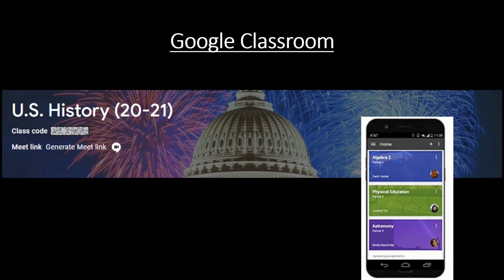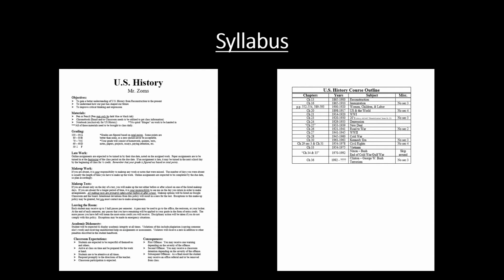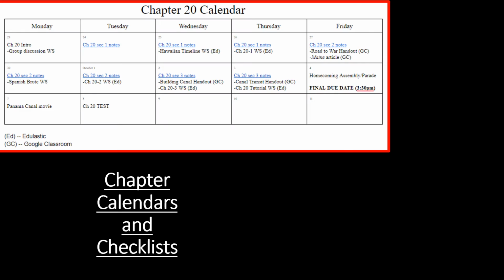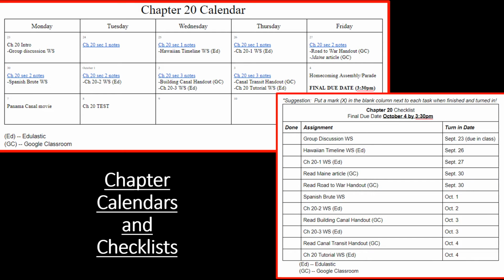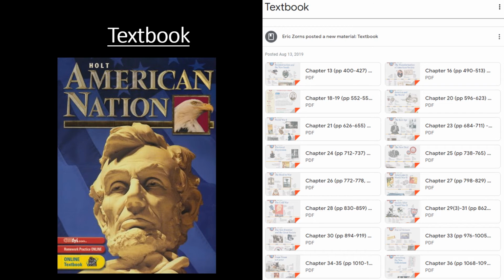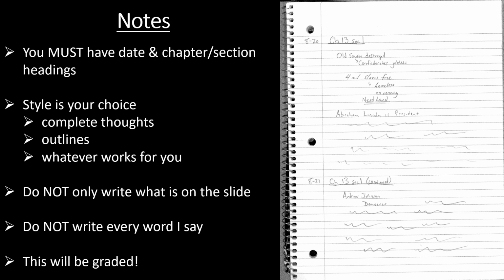00 Introduction to US History Technology